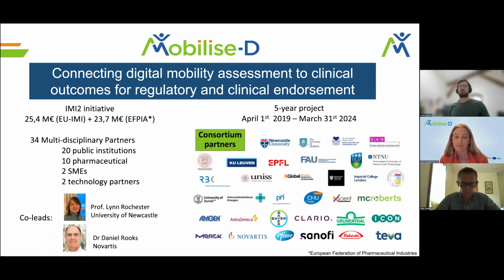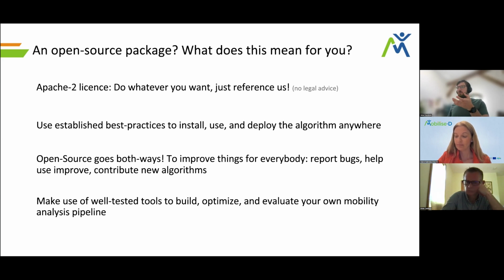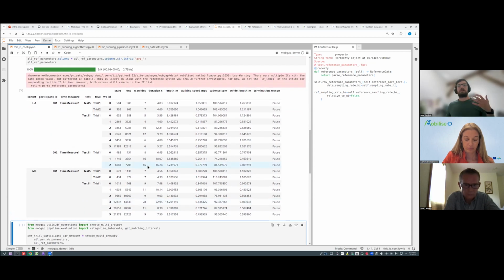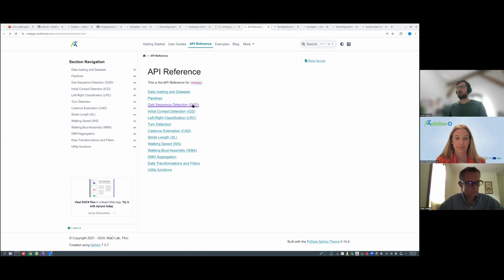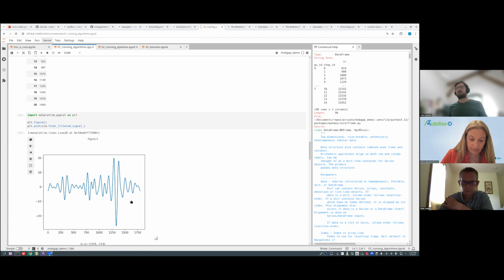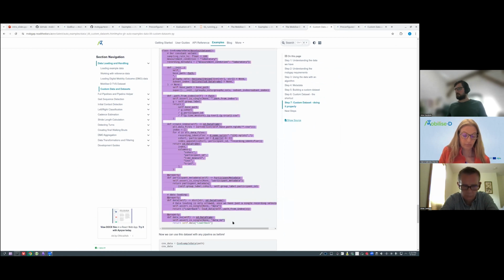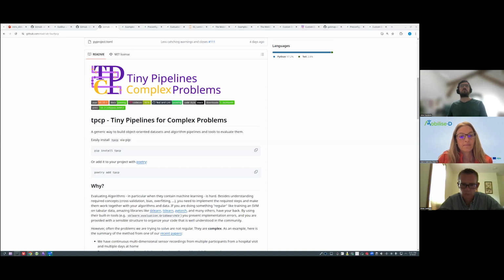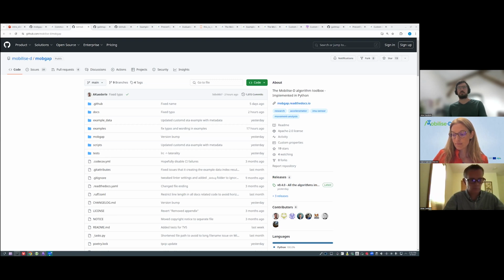Webinar - Session 13 - The Mobilise-D Analysis Pipeline and Algorithms in Python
In this webinar we showcase the newly re-implemented and open-sourced Mobilise-D algorithms in Python. The webinar gives you a unique opportunity to learn how you can run and deploy the Mobilise-D analysis pipeline on any PC using your custom data.

Webinar Highlights:

- Speaker: Arne Küderle, expert in Mobilise-D algorithms and a PhD Candidate at Machine Learning and Data Analytics Lab, FAU Erlangen-Nürnberg

- Overview of the New Library: Understand the full capabilities of the re-implemented algorithms.

- Data Processing: Learn how to process data using the full pipeline or individual algorithms.

- Advanced Use Cases: Discover advanced tooling for finetuning and evaluating implemented and custom algorithms.

Whether you’re a developer, data scientist, or researcher, this webinar provides invaluable insights and practical knowledge to leverage the Mobilise-D analysis pipeline effectively.

Want to test it?